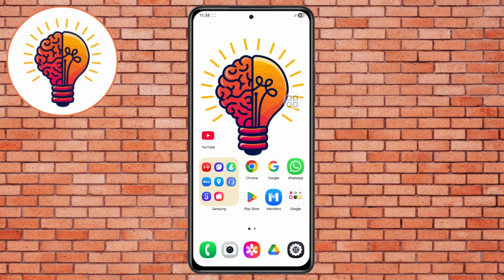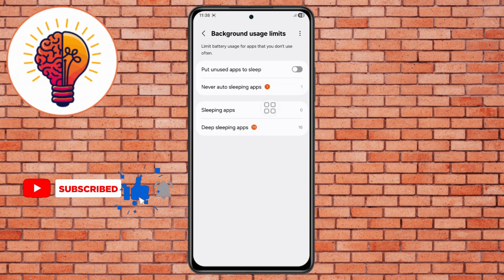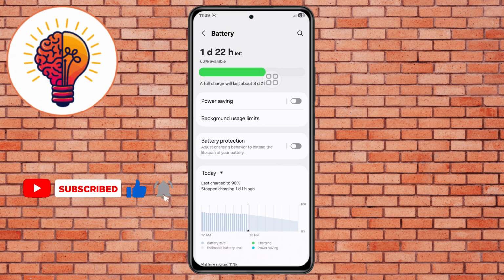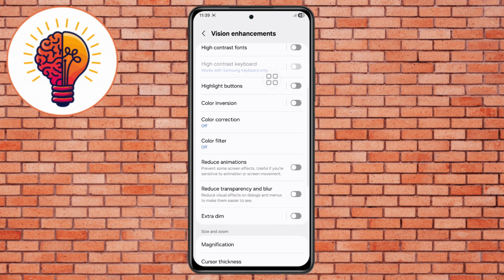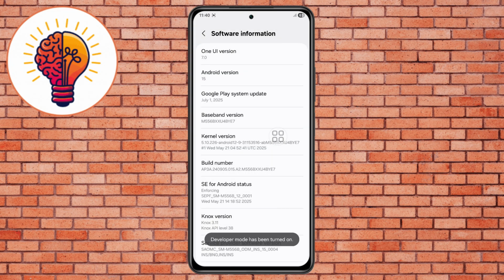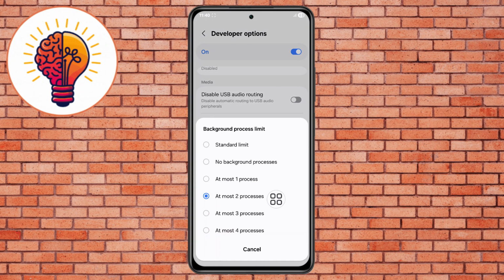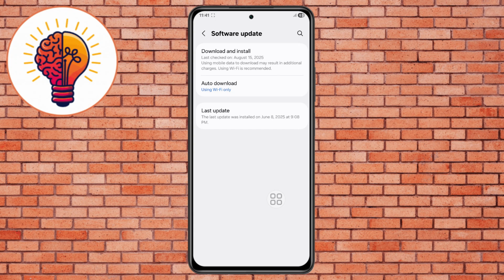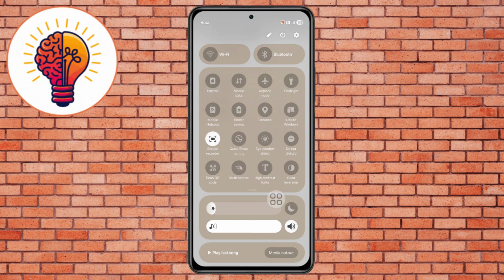How To Fix Heating Issues on Samsung Galaxy Z Flip 7 in 2025 – Easy Step-by-Step Guide!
Are you experiencing overheating problems with your Samsung Galaxy Z Flip 7? In this video, we’ll show you the most effective ways to fix heating issues on your device in 2025.

Learn step-by-step methods to cool down your phone, optimize performance, and prevent overheating. We cover practical tips, software solutions, and settings adjustments to keep your Galaxy Z Flip 7 running smoothly without any technical stress.

Keywords & Related Terms: Samsung Galaxy Z Flip 7 overheating fix, phone heating solution 2025, Galaxy Z Flip performance tips, mobile device temperature control